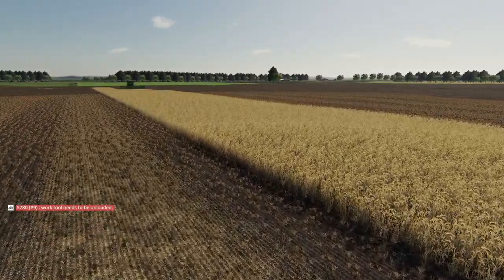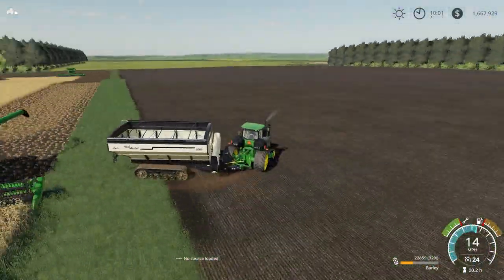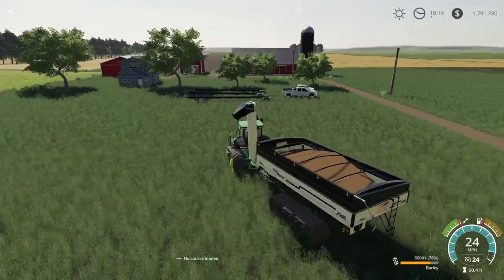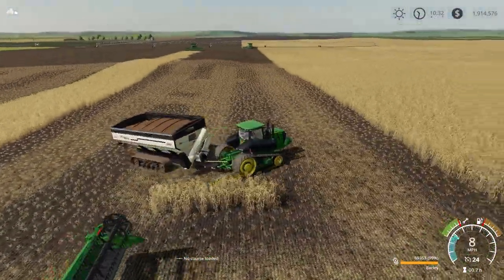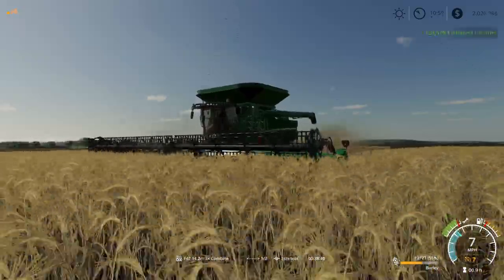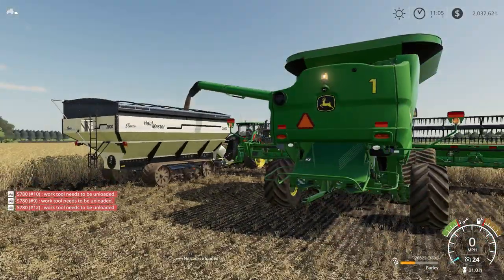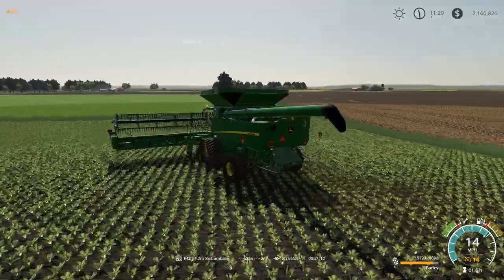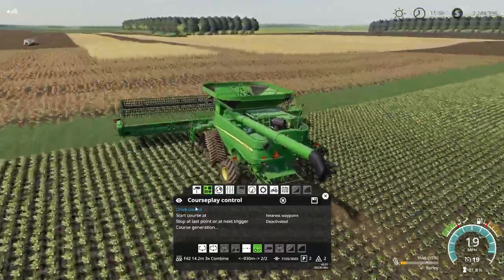KNOCKING OUT ACRES WITH A LARGE HARVEST CREW | FS19 | TIMELAPSE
We are run a large custom harvest crew that runs three large S780s John Deere combines.  We are headed north following the small grains harvest.  We took a custom harvest contract of 140 acres on a irrigated pivot quarter in north Ohio region.  Watch us while we knockout this harvest and keep the farmer happy.